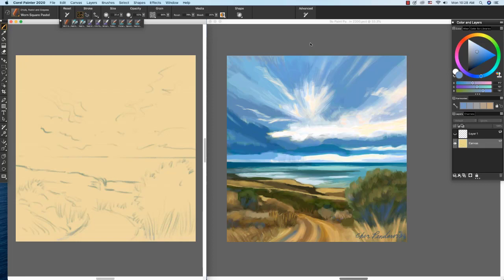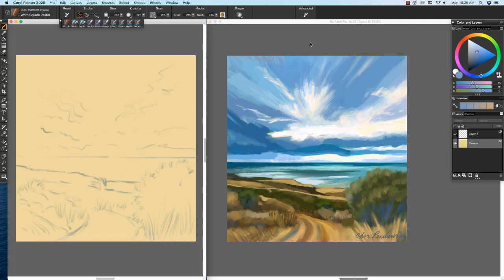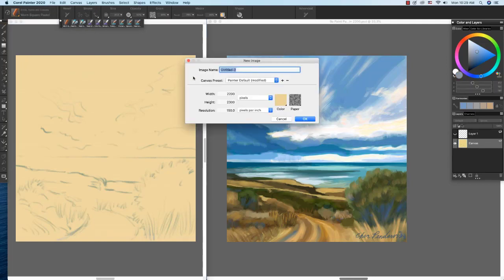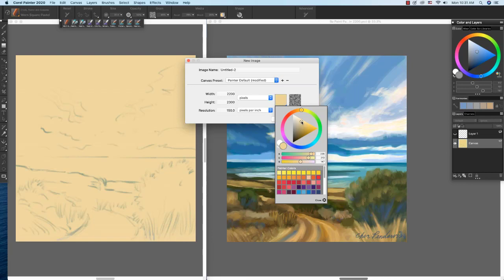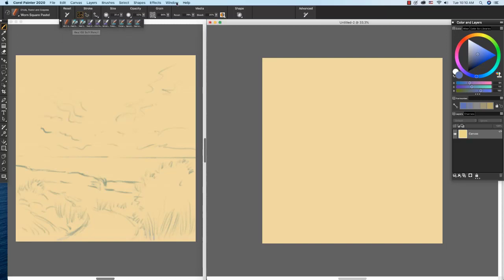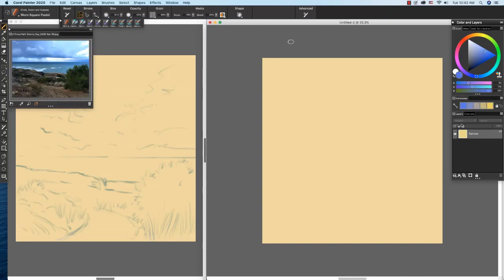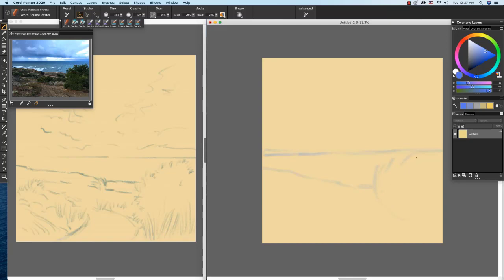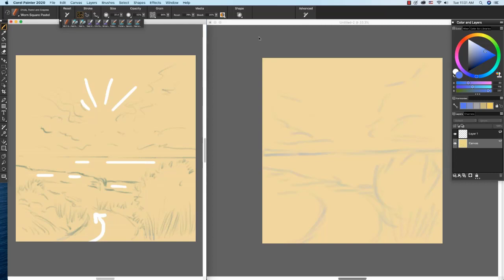Fine art series - Sketching and composition design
In video #3 Painter Master Cher Pendarvis will share her thought process for sketching and composition design. You will learn how to set up a document, use the Reference Image Panel and begin sketching.